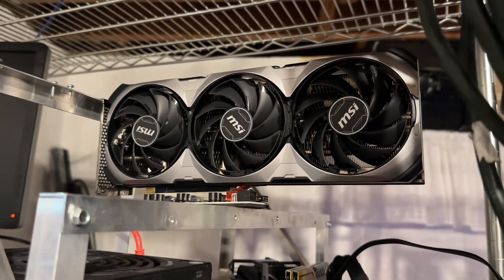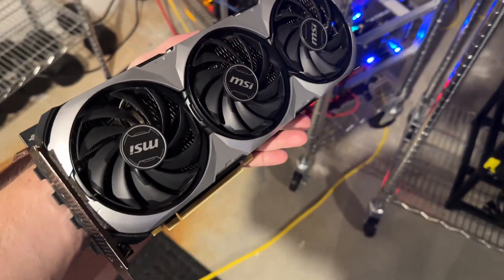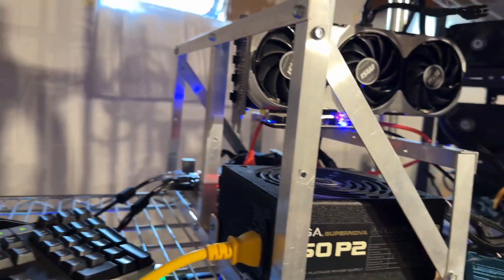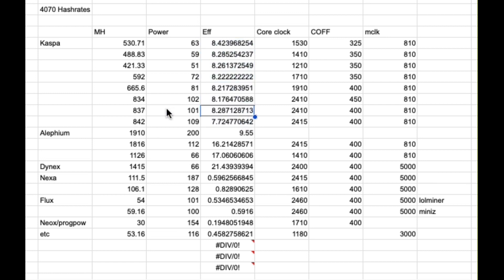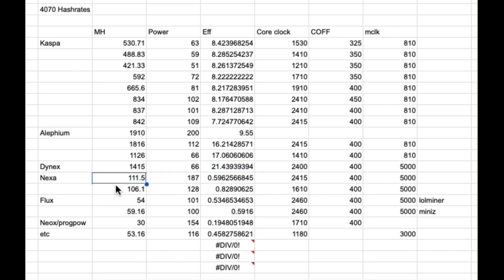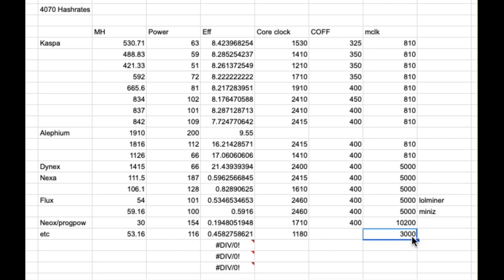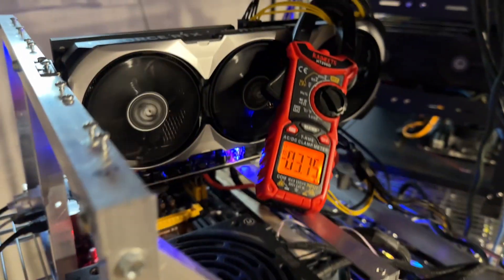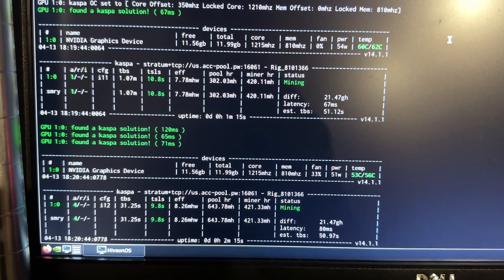RTX 4070 launch day hashrates - KAS ALPH DNX NEXA ETC NEOX FLUX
I was lucky enough to have a friend that snagged a launch day 4070 and he invited me over to test out hashrates. Unfortunately although the card is just fine at almost everything, the price point of more than two fold what a used RTX 3070 sells for, I just cannot recommend this thing for mining unless you're on the Dynex train full force!

PDU I like
5-15 C13 PDU adapters

00:00 Intro
00:26 card physical overview
01:24 hashrate spreadsheet
3:10 silent testing B roll